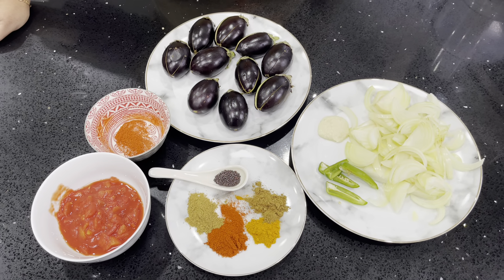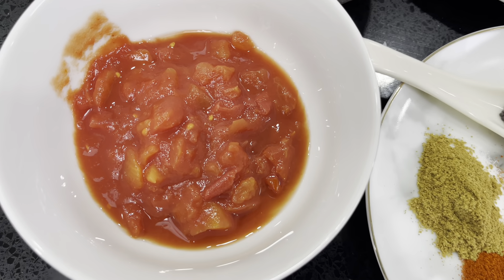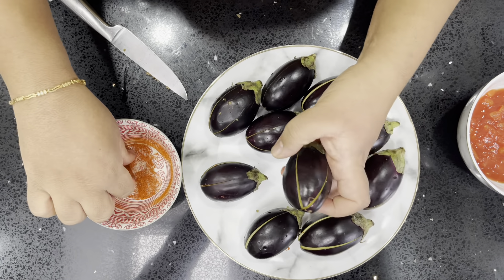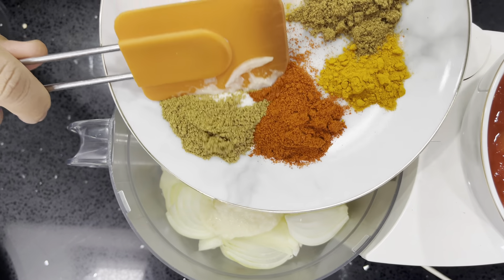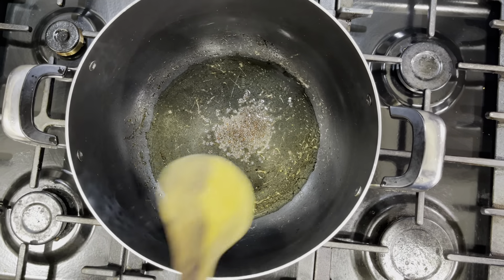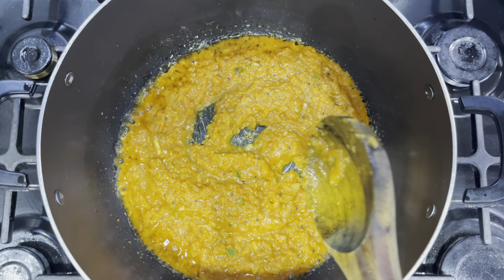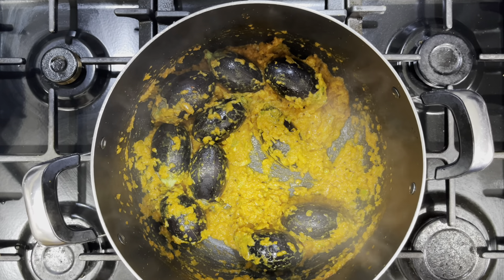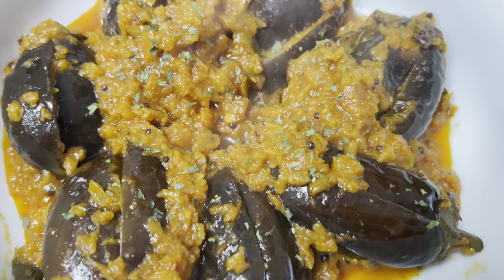How To Make Baby Aubergine Curry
In this video I show you guys how to use Baby Aubergine’s to make the most delicious 100% vegetarian and vegan friendly curry. This recipe is very well received by the family and I hope you try it too.
-Yasmeen Cooks😇